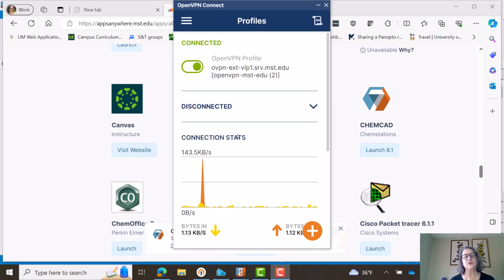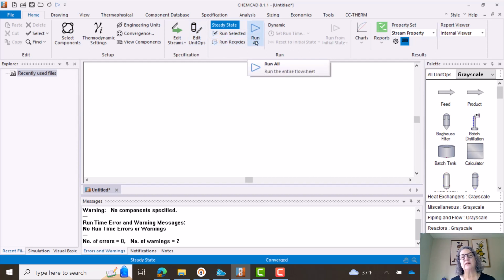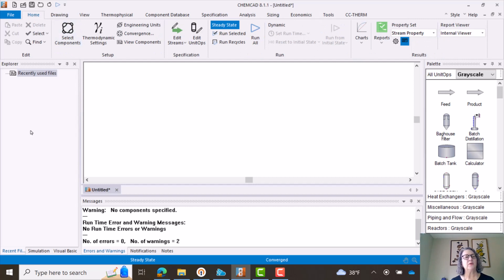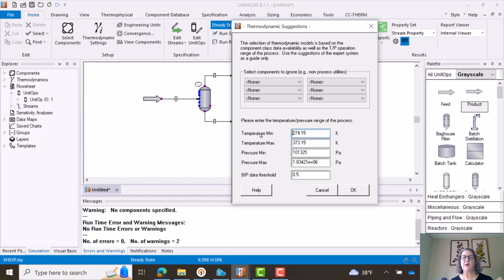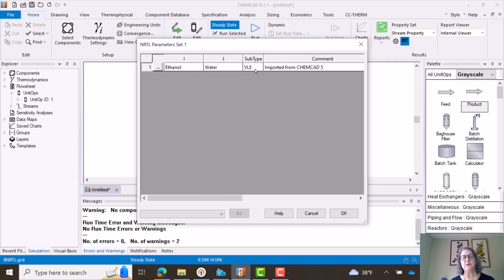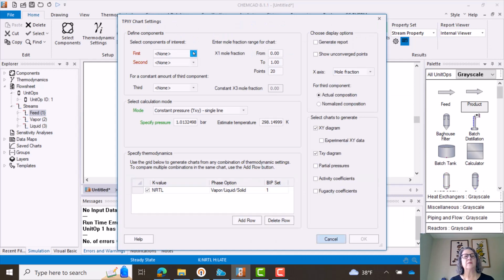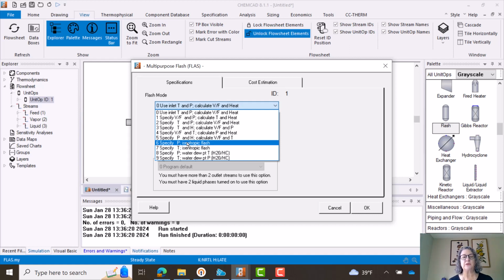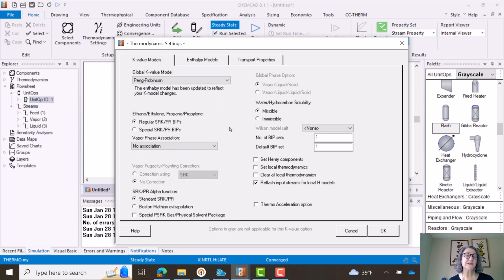CHEMCAD Flash for ChE 3131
Introduction to CHEMCAD to do a flash problem